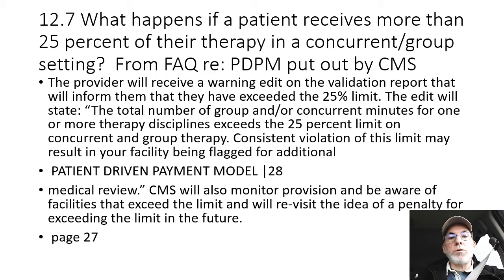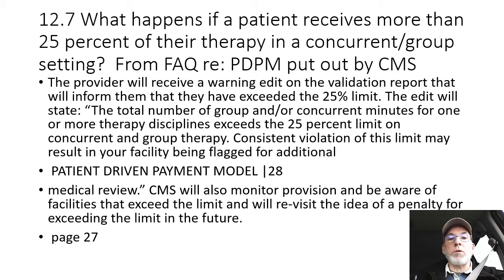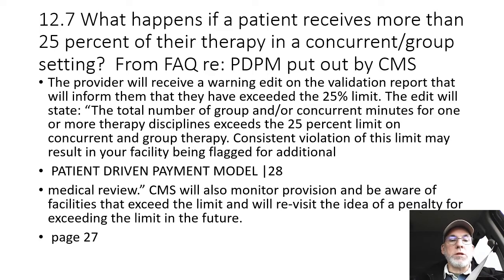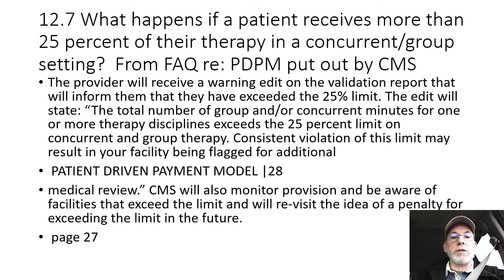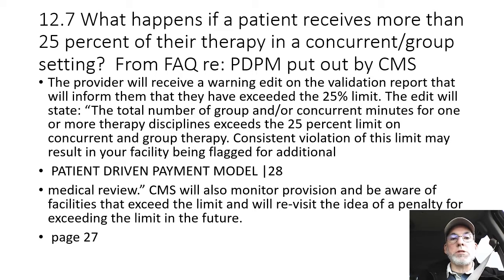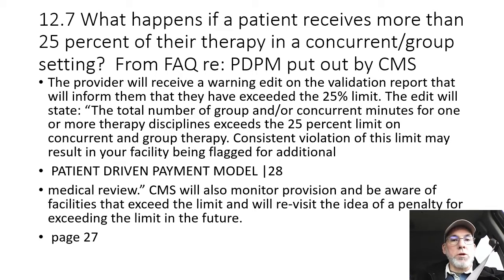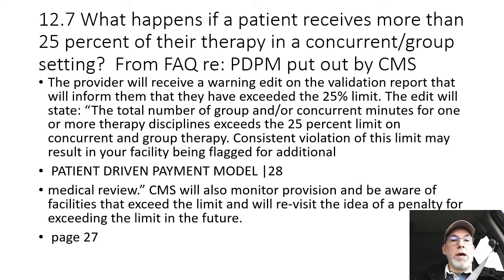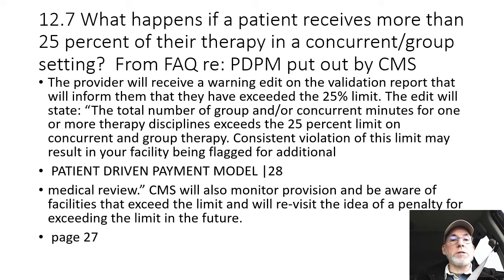Are facilitaties held accountable for more than 25 percent group concurrent?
In this video we look at exactly what CMS says about agencies that exceed 25% group/concurrent should know, and what it could potentially mean to them in terms of future repercussions.